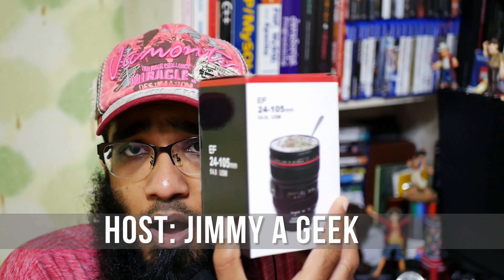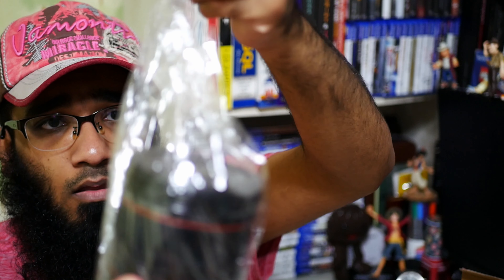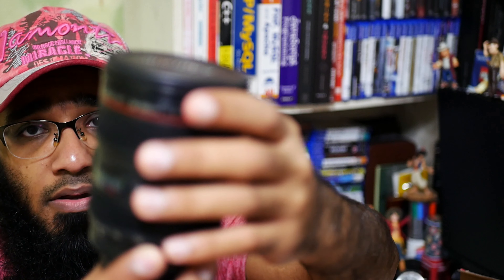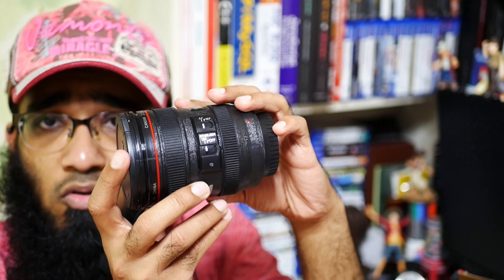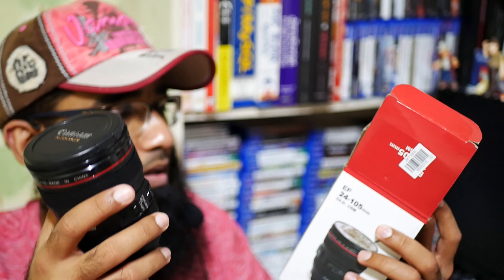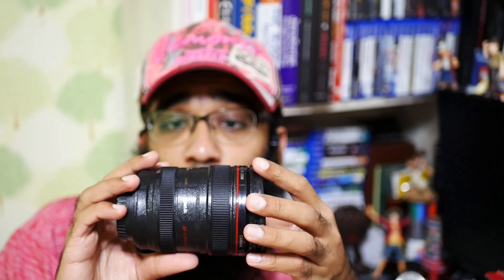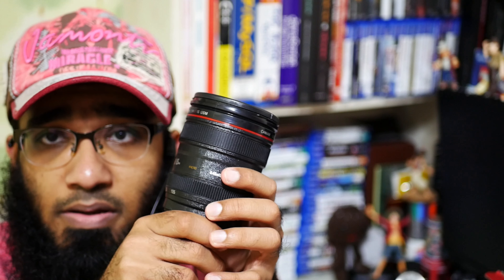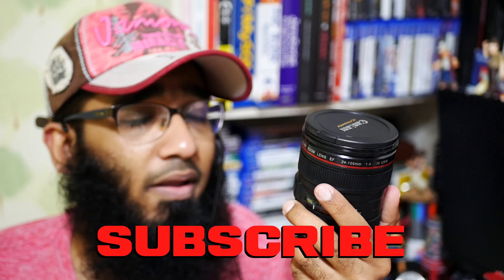Camera Lens Coffee Mug Unboxing & Review! [4K]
Camera Lens Coffee Mug Review: Here is awesome Camera Coffee Mug Unboxing for you by Jimmy a Geek.
🔥Camera Lens Coffee Mug
If you are huge fan of Photography or you need to gift someone than here is the Lens Coffee Mug which cost around $10 USD. The DSLR Lens Coffee Mug look really very real like a Camera Lens.

So this is not a Canon Coffee Lens Mug rather than a fake Camera Lens Coffee Mug and its worth the money.